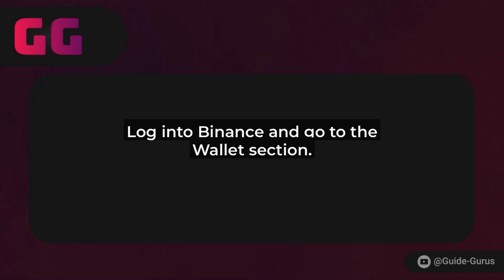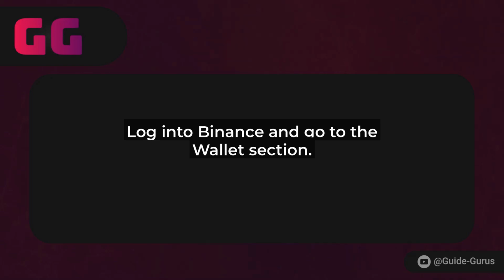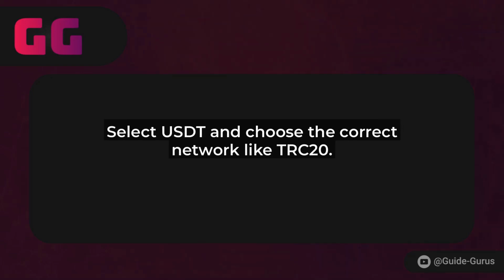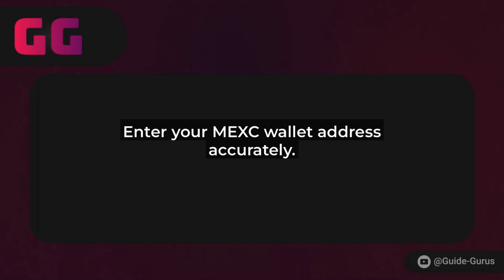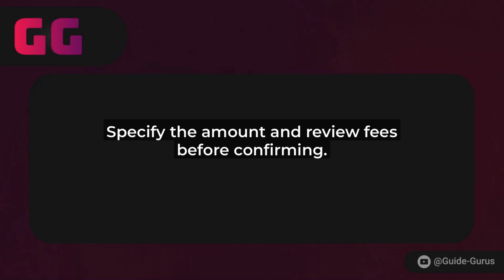How To Transfer Usdt From Binance To Mexc 2025